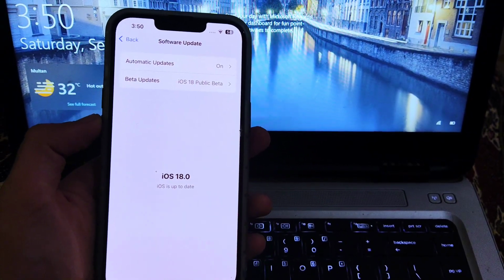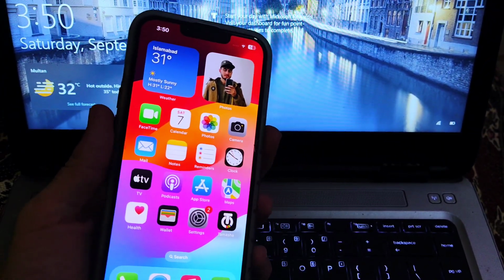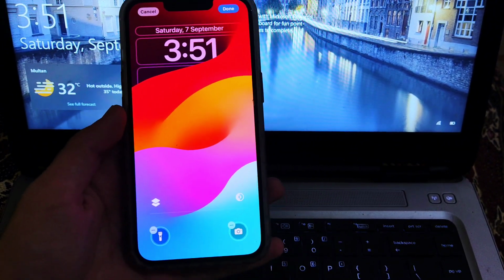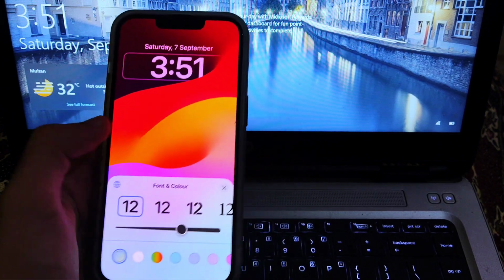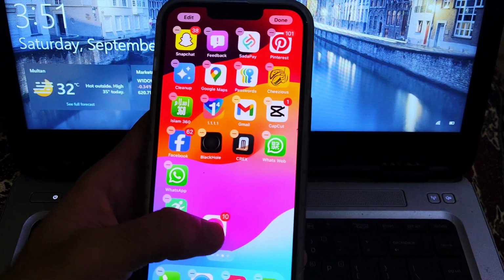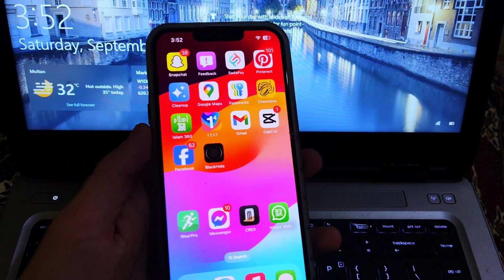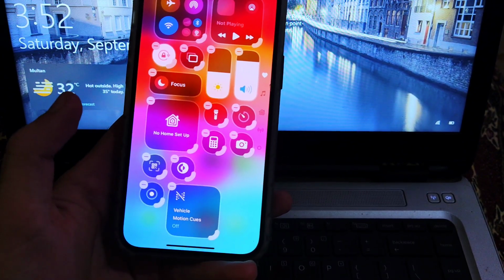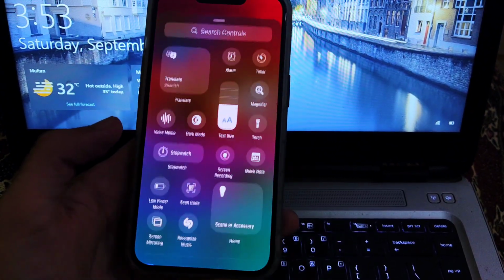IOS 18 Official update | IOS 18 customize your iphone tips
In this video i am going to talk about ios 18 official update, and how to customise your iphone after ios 18 update

===Social===

===Channel===